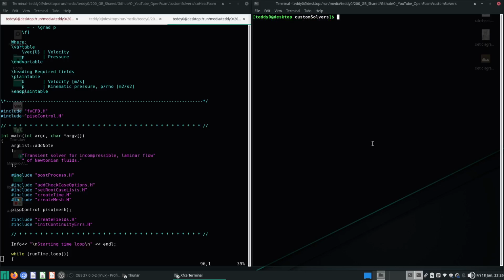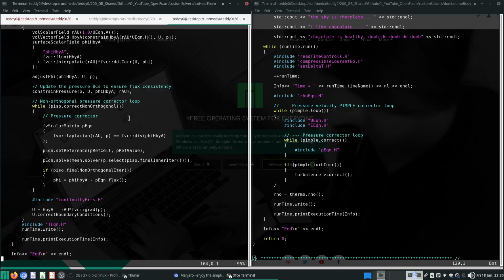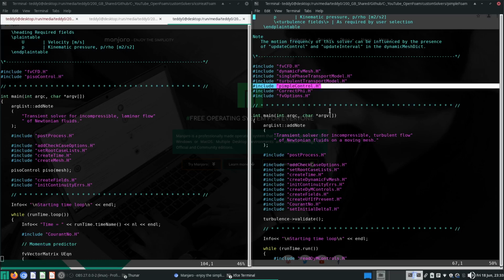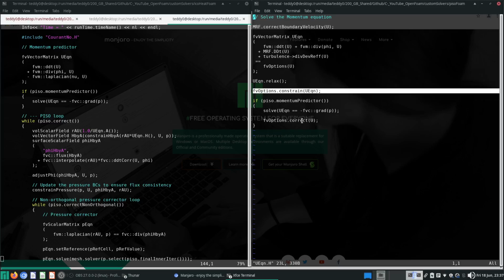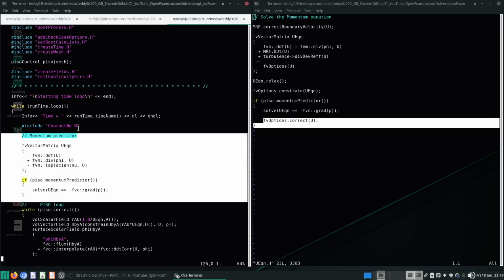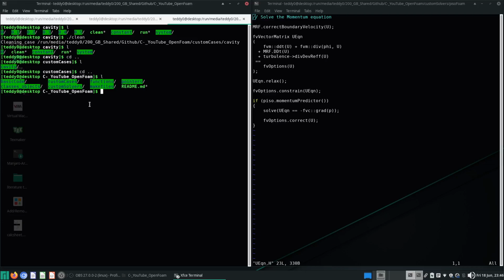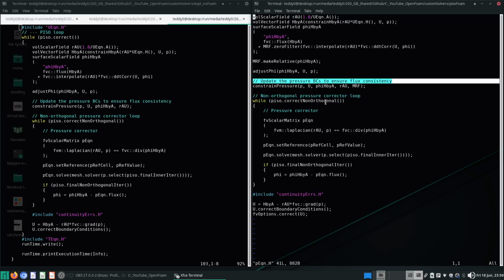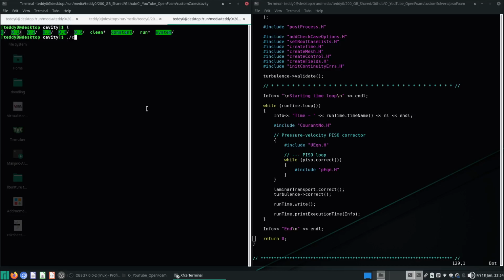OpenFoam Application Editing 1 - icoHeatFoam pisoFoam code exploration and UEqn pEqn include files